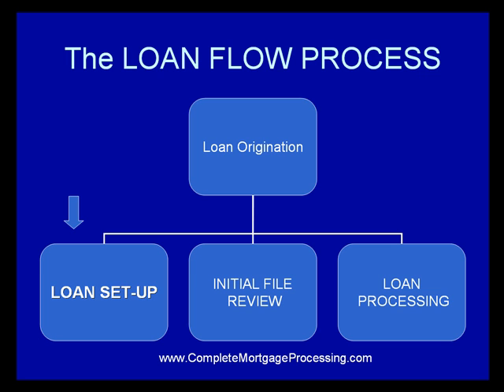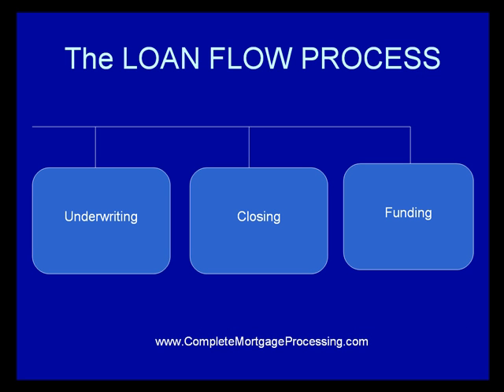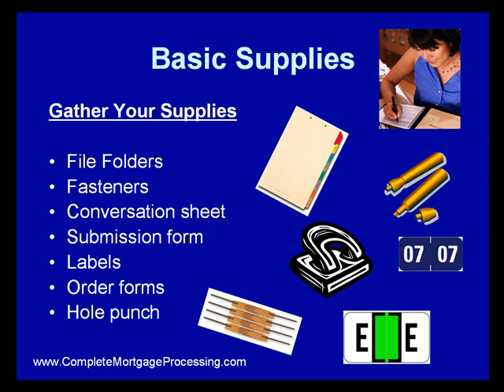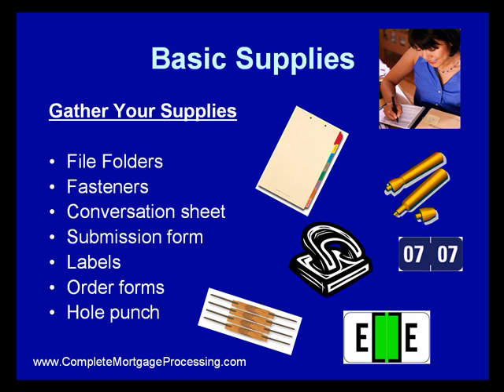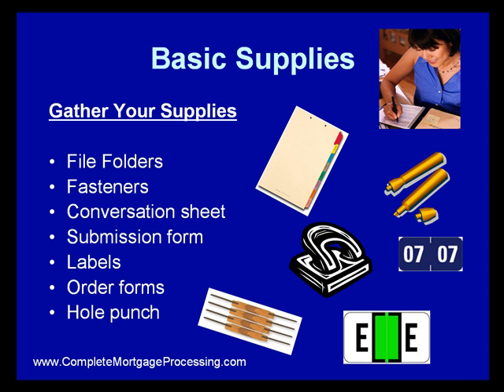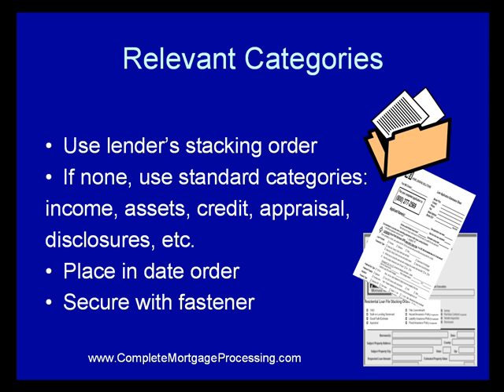Mortgage Training Now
Quick mortgage training tips for mortgage and real estate professionals.